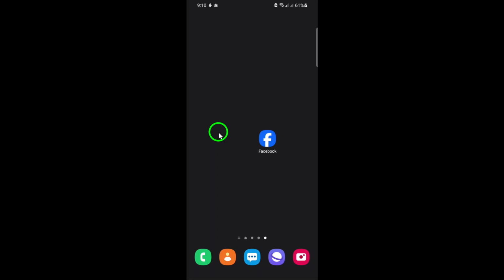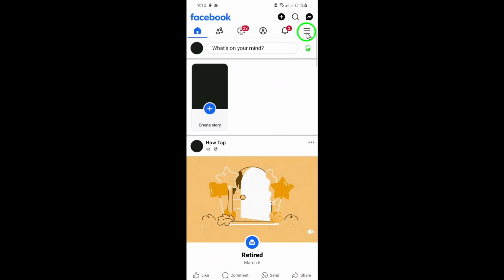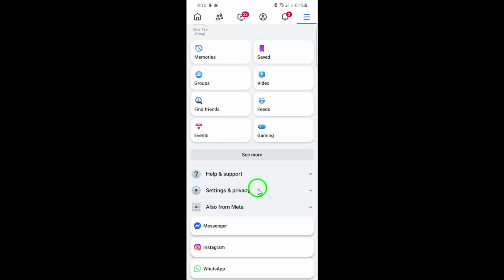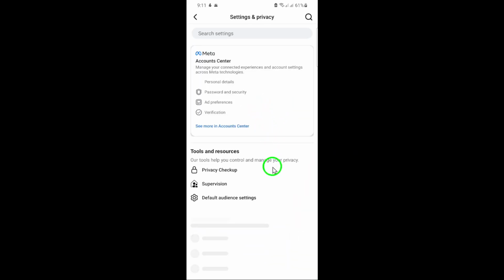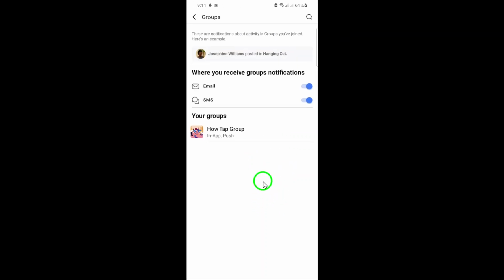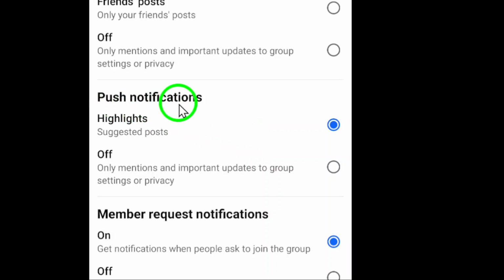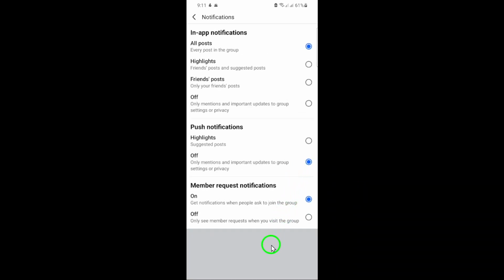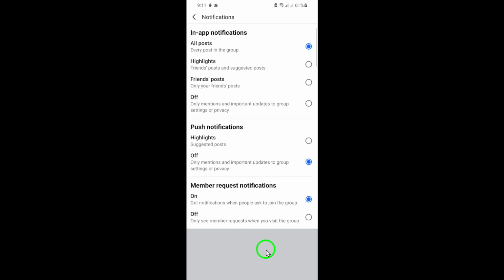How To Disable Push Notifications In A Group On Facebook (Updated)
Learn how to disable push notifications in a Facebook group with this updated tutorial. Follow these simple steps to take control of your notifications and enjoy a more peaceful browsing experience.

1. Open the Facebook app

2. Tap the three horizontal lines (☰) in the top-right corner

3. Scroll down and tap "Settings & Privacy," then select "Settings"

4. Under "Notifications," tap "Groups"

5. Select a group

6. Choose "Off" under the Push notifications section

Timeline:
00:00 Start
00:12 How to do it
01:05 End